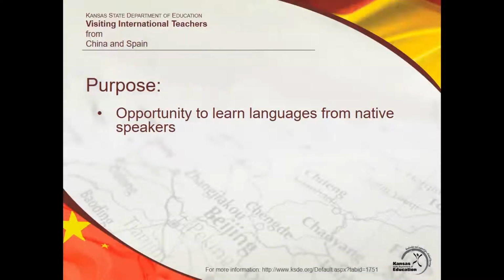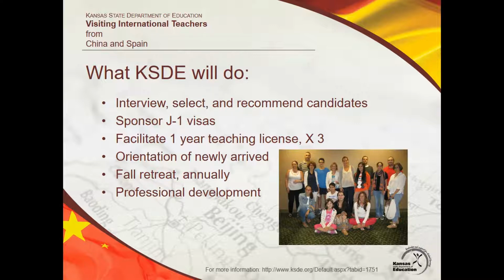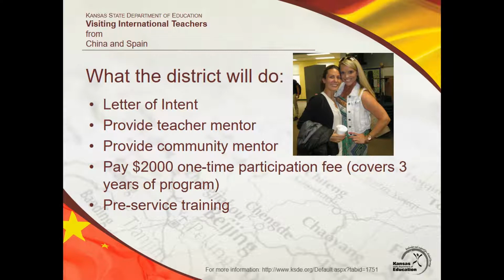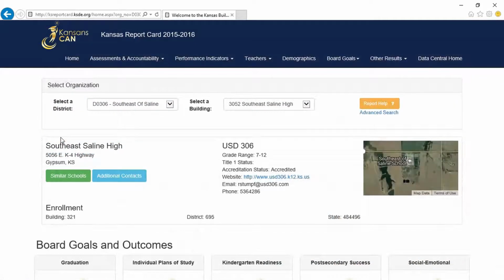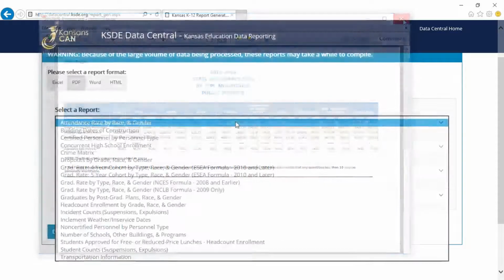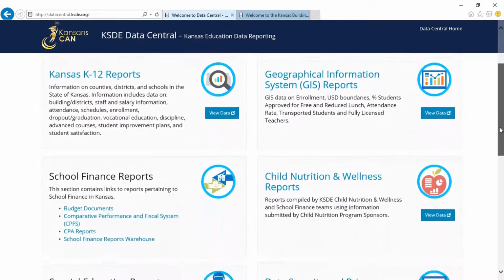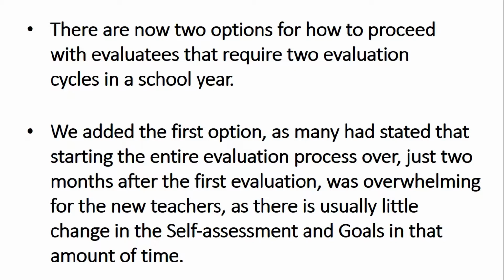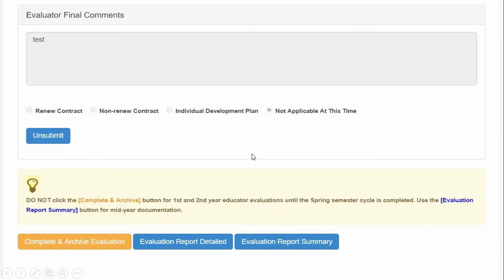Kansas State Department of Education's DLS Lunchtime Meeting January 4th, 2017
Kansas State Department of Education's DLS Lunchtime Meeting January 4th, 2017 hosted by Brad Neuenswander and featuring Suzy Meyers, Lizette Burks, Tracy Gallaway, Kelly Slaton, and Ann Yates